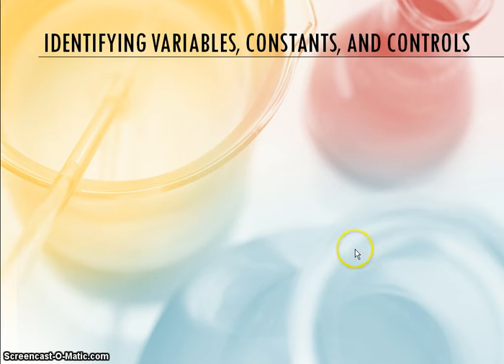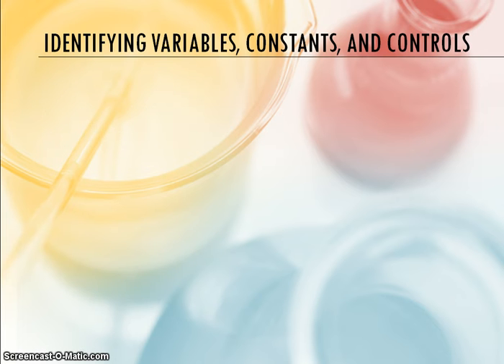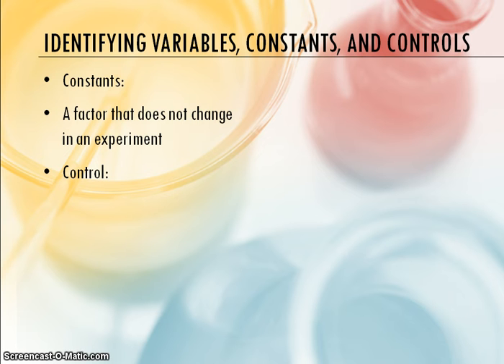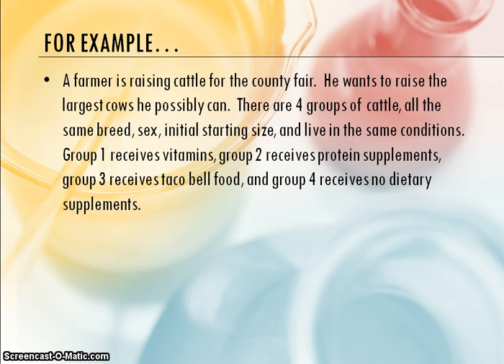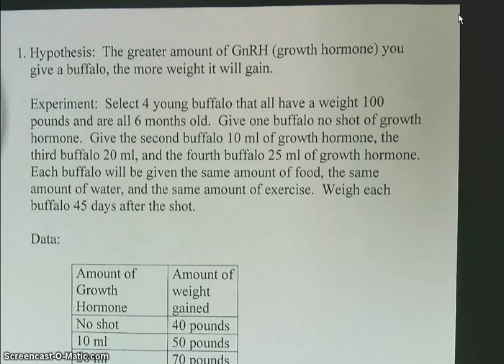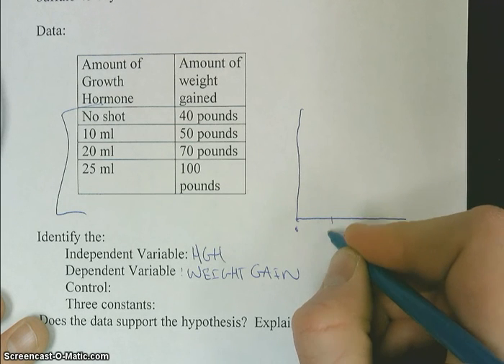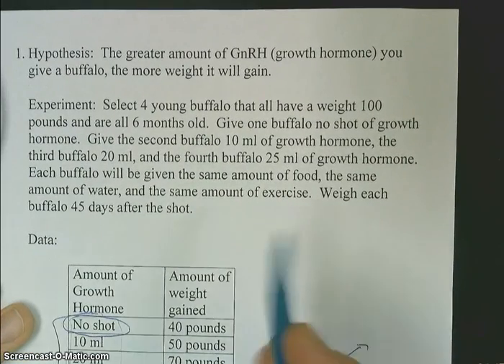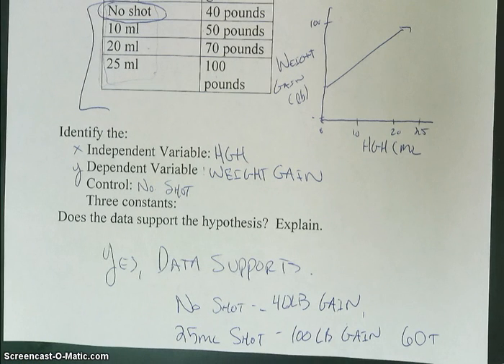Independent Variable, Dependent Variable, Constants, and Control